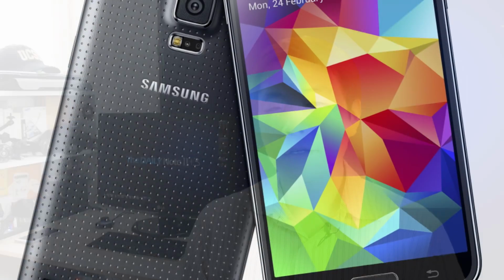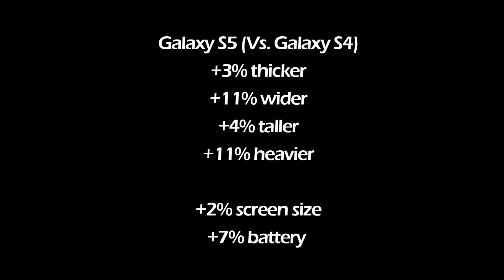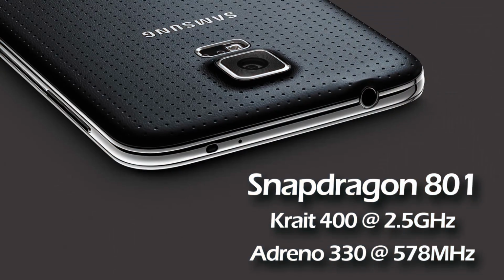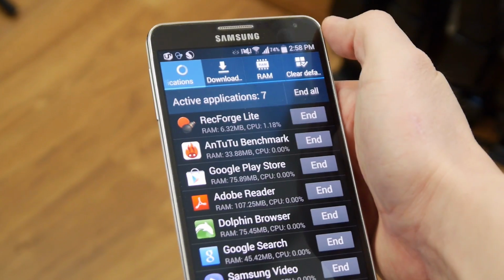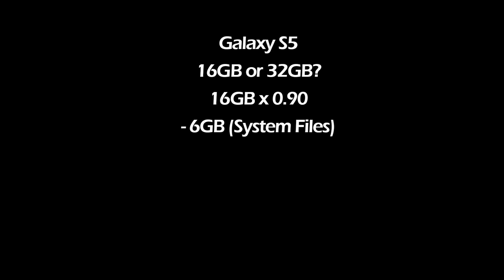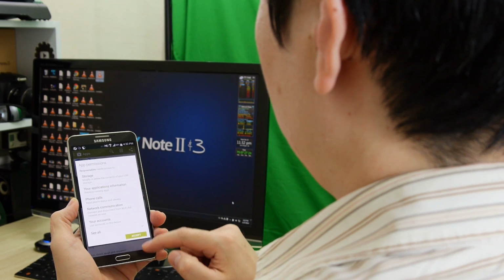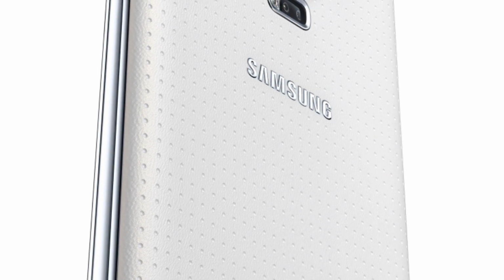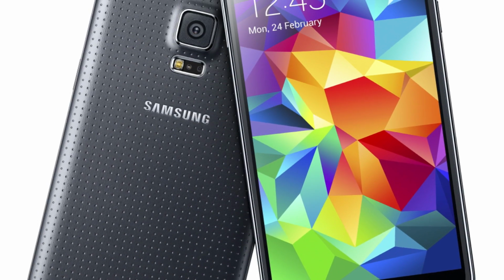Samsung Galaxy S5 First Impressions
The Samsung Galaxy Note S5 was officially announced 2 days ago.  I thought I'd share my opinions on the specs of the Galaxy S5, and what this could mean for the future of the GALAXY Note.